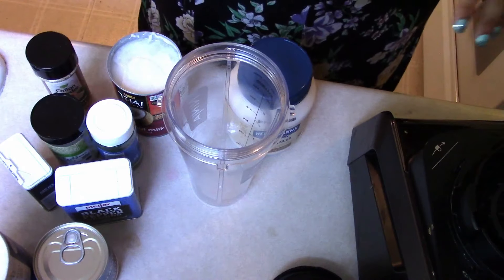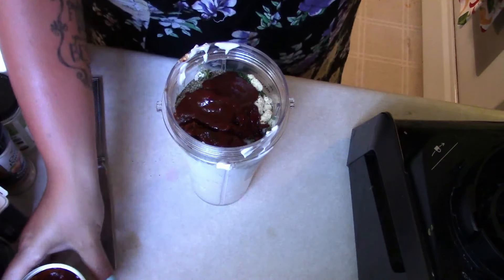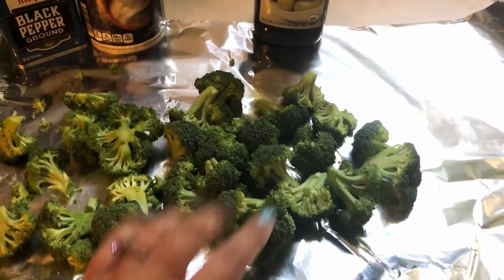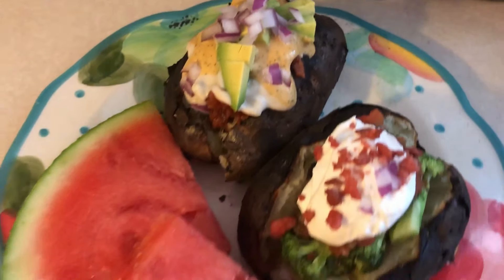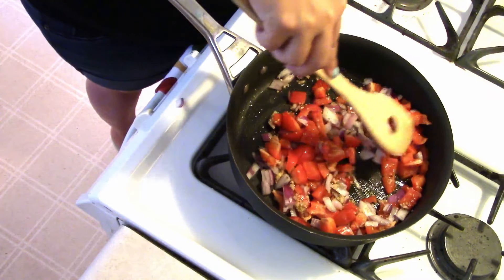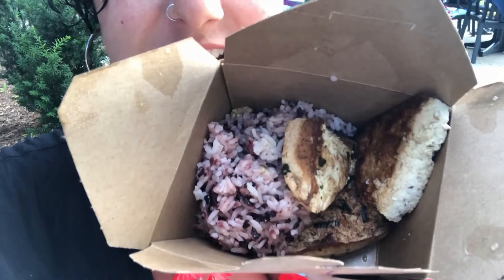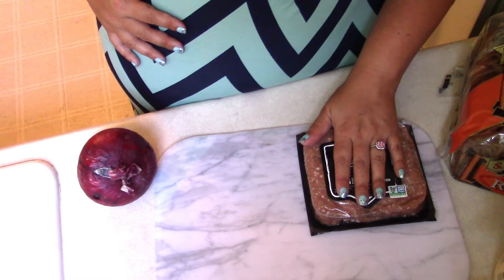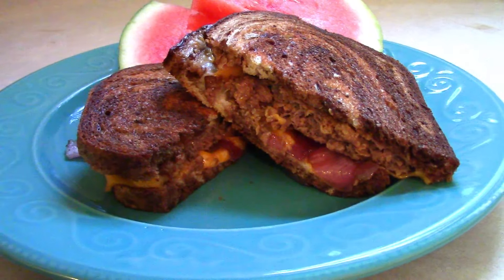What's For Dinner//5 Vegan Dinner Ideas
In Today's What's for Dinner video we go over 5 easy vegan Dinner ideas! A few recipes in this video include a vegan ranch recipe and vegan patty melts! We also show you what we at Vegan at a Luau Pool Party!

This video is in Collaboration with Ashley Nicole Rice. You can click her video here to see her five vegan dinner ideas!